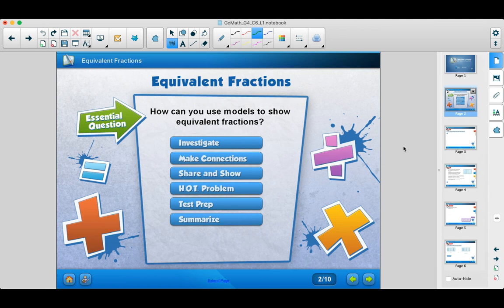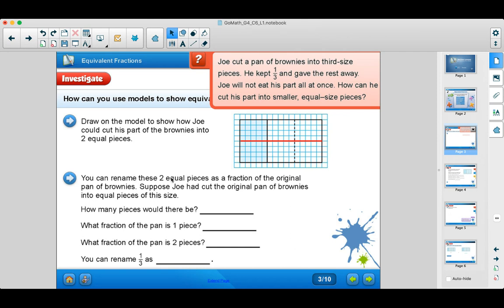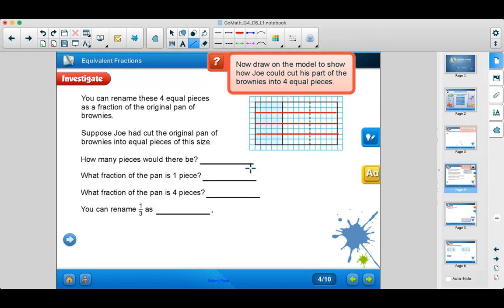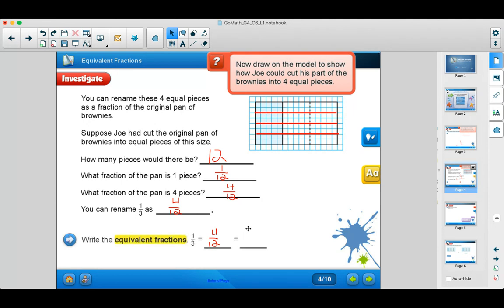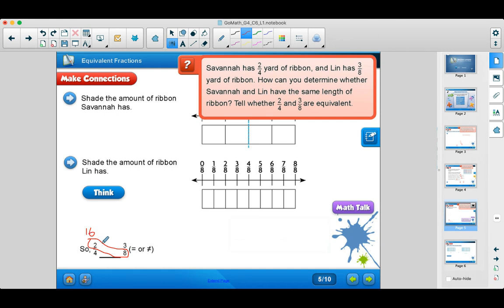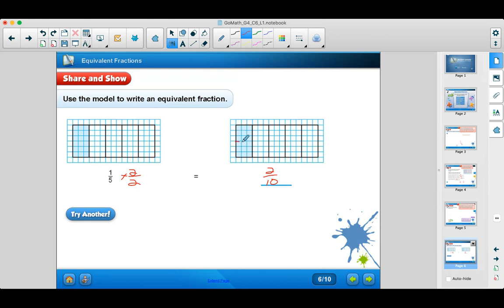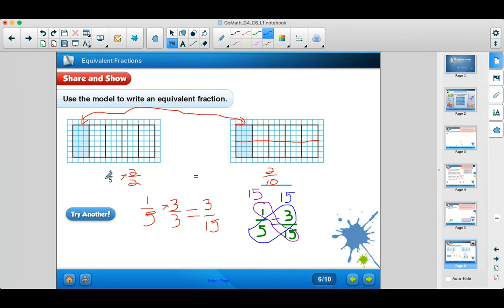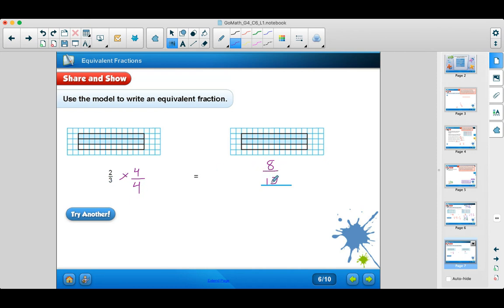Go Math Grade 4 Lesson 6.1